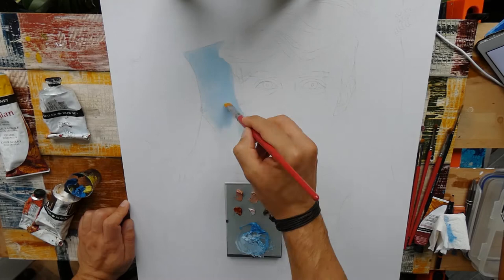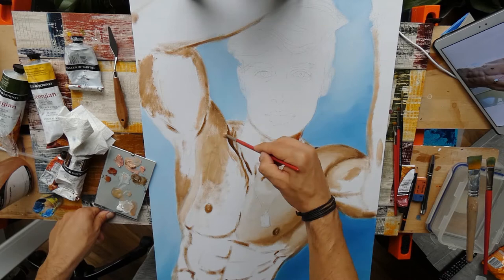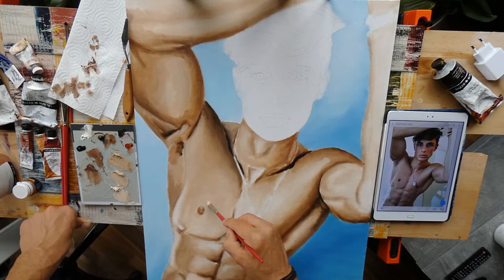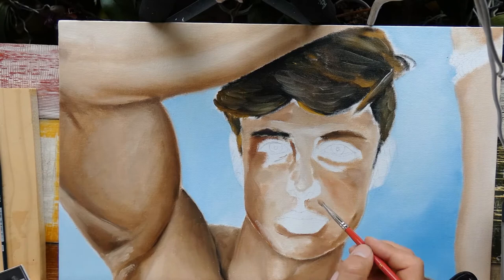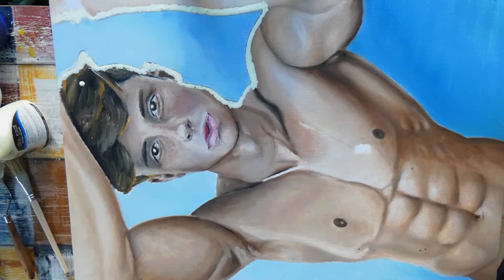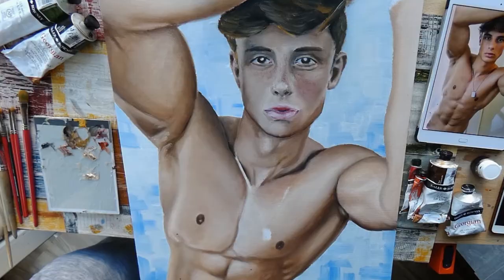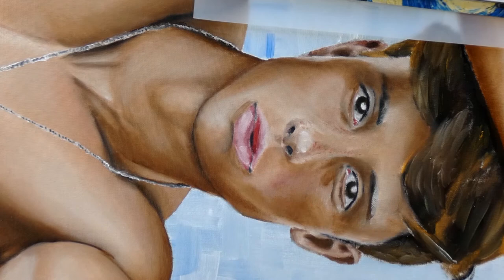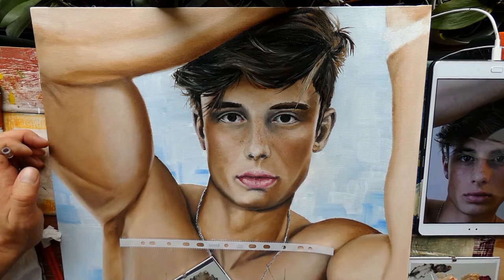Oil Painting "Fabian" - Oil painting Tipps and Tricks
This video shows the painting process of "Fabian" with voiceover. It was done with oil colors.
You will learn some tipps about working in oils on the go.

Please have a look at his awesome work :)

Materials used:

Canvas Bord 50x70cm
Daler Rowney oil colors
Brushes ;)
Winsor&Newton Liquin